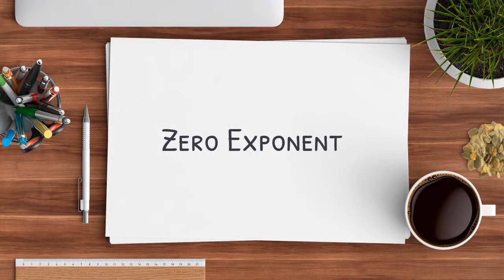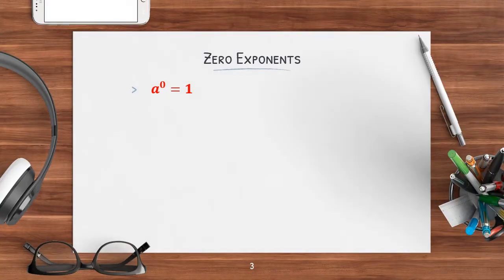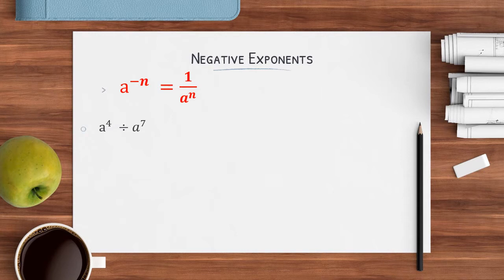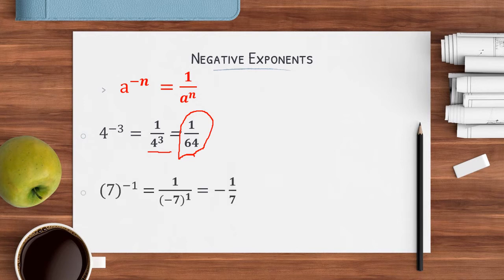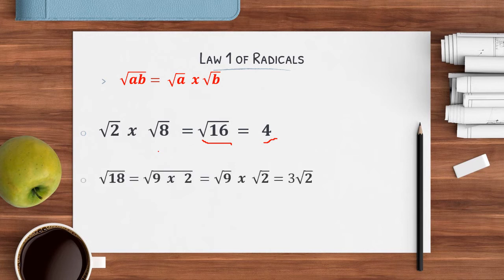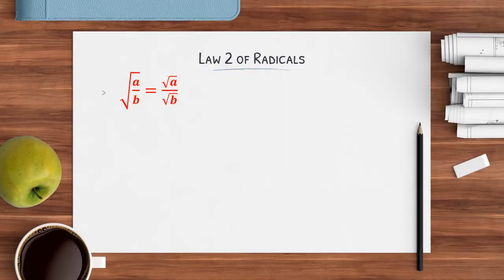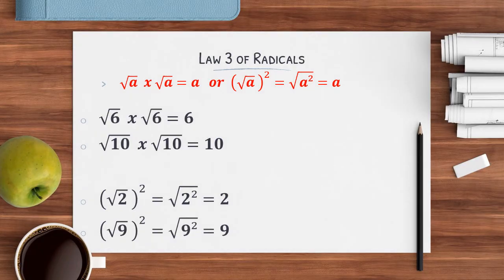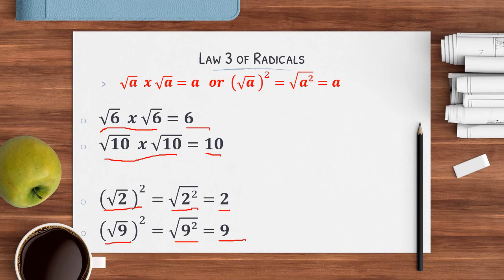Zero and Negative Exponent and Radicals